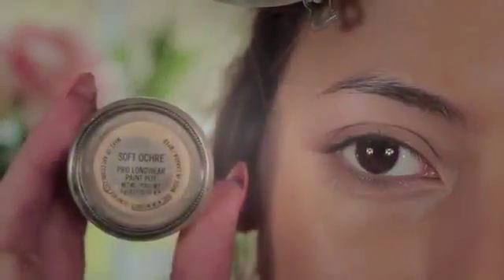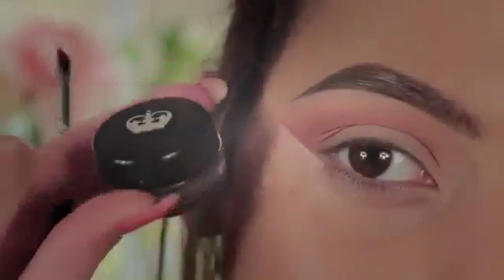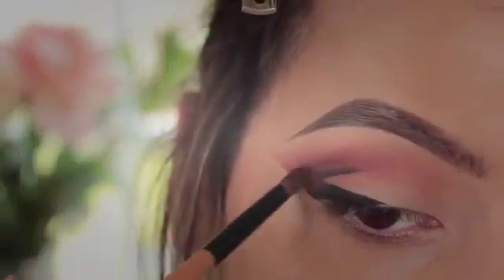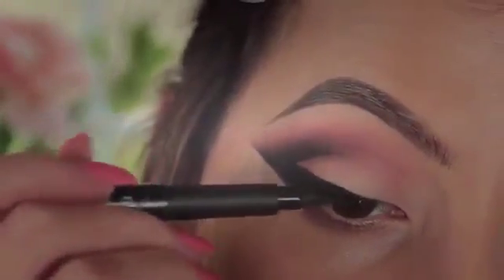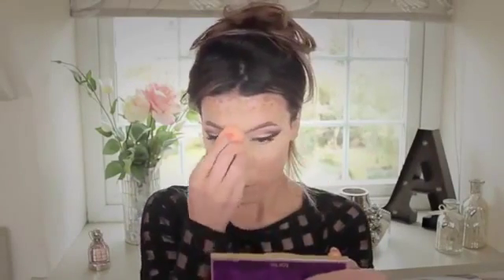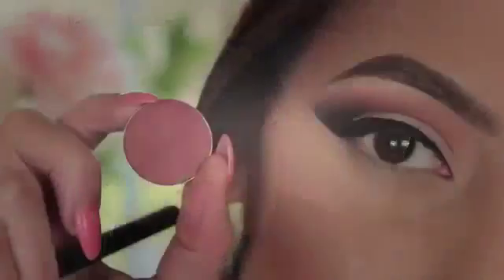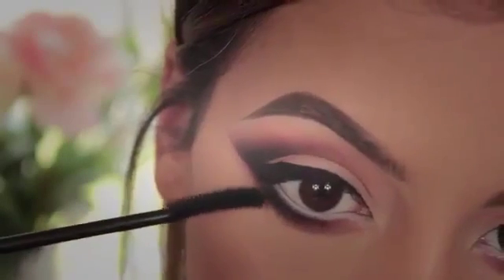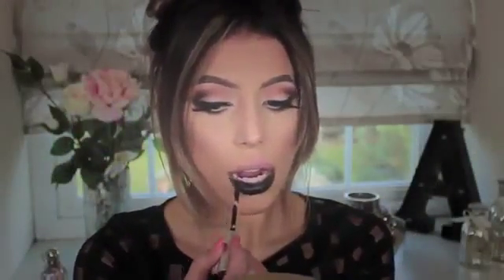Comedia - Cómo a la mitad de corte pliegue a punto contorneado 2 labio opciones nuevas sugerencias